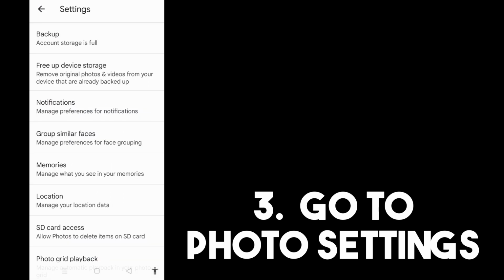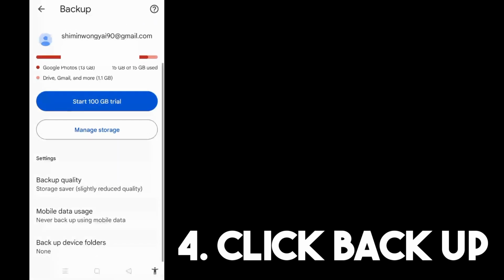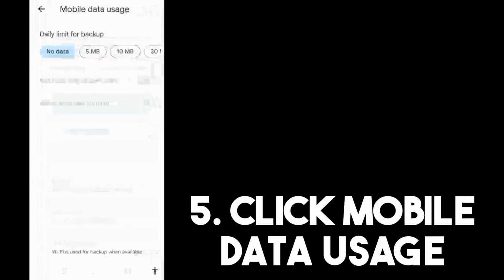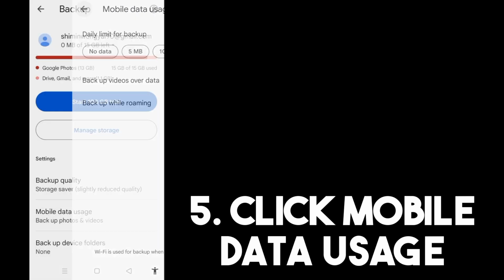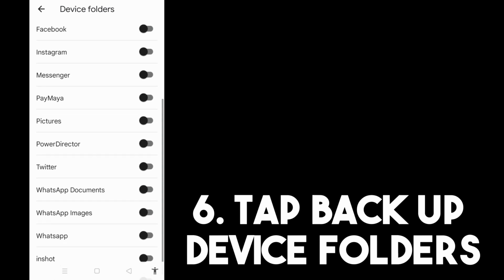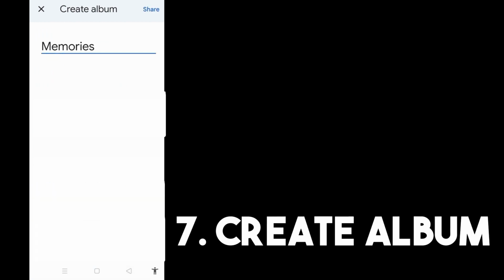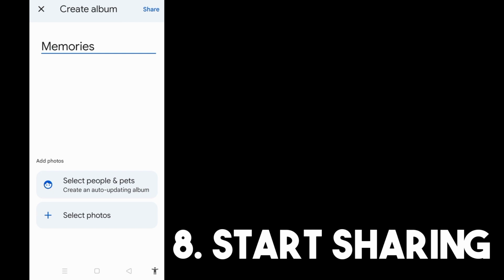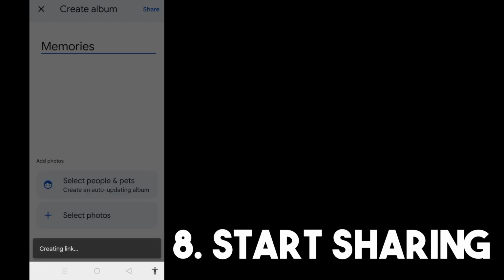How To Use Google Photos To Store And Share Photos (2023)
In this video, we'll show you how to effectively use Google Photos to securely store your precious memories and effortlessly share them with friends and family. Whether you're a photography enthusiast, a travel junkie, or someone who loves capturing moments, our step-by-step tutorial will guide you through using Google Photos for seamless photo management and sharing.

✅ How to use Google Photos for photo storage and sharing (2023)
✅ Accessing the Google Photos app on your device
✅ Uploading photos and videos to your Google Photos library
✅ Organizing photos with albums and tags
✅ Creating and customizing photo albums
✅ Using automatic sorting and categorization features
✅ Effortlessly sharing photos with friends and family
✅ Collaborating on shared albums and memories
✅ Setting up private or public sharing options

📱 Safeguard Your Memories, Share Your Joy! 📸
Google Photos is a powerful platform for storing, organizing, and sharing your photographic memories. Our tutorial will empower you to navigate this platform effectively, ensuring that you can preserve your precious moments and easily share them with your loved ones.

🔑 Step-by-Step Instructions 🔑
Our comprehensive tutorial provides clear and easy-to-follow instructions on how to use Google Photos for photo storage and sharing. From uploading photos to creating albums and sharing options, we'll guide you through each step. Follow our instructions to make the most out of Google Photos and enhance your photo-sharing experience.

Stay updated with the latest photography techniques, tech tutorials, and sharing strategies. We're here to help you capture, store, and share your life's beautiful moments.

We value your feedback and are here to assist you with any Google Photos-related inquiries.